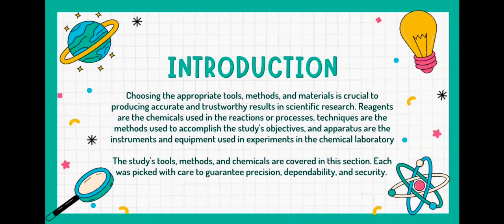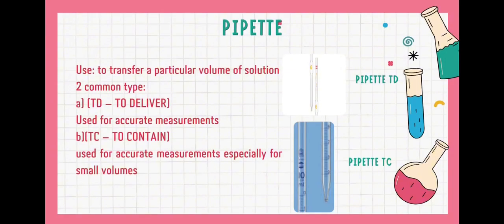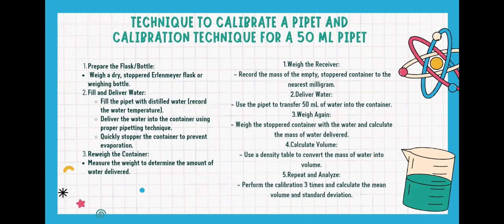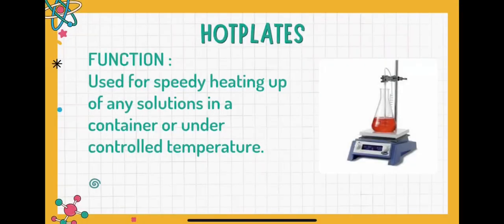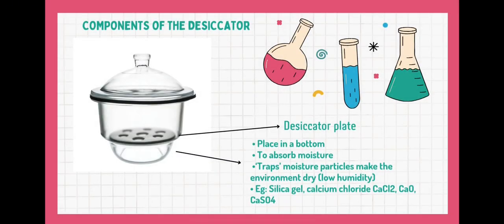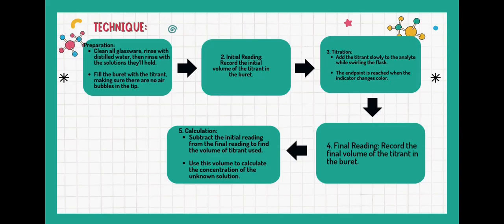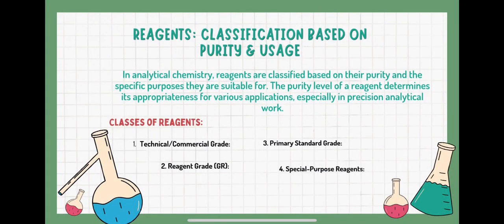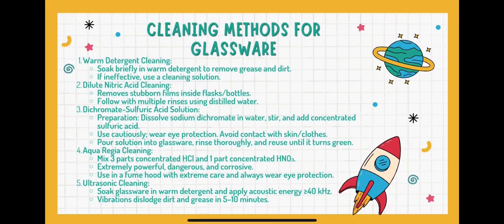CHM 256 - APPARATUS TECHNIQUE AND REAGENT IN LABORATORY (GROUP 2)